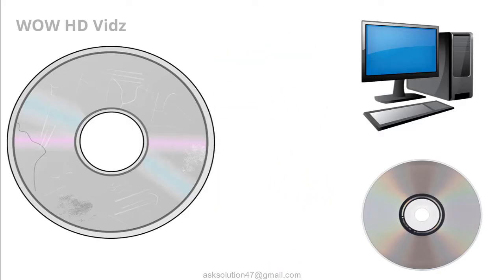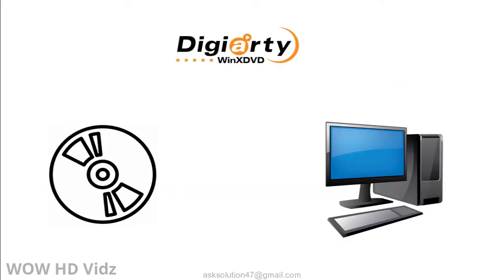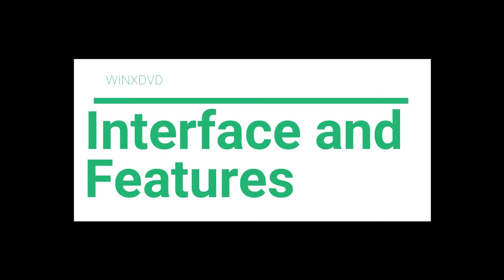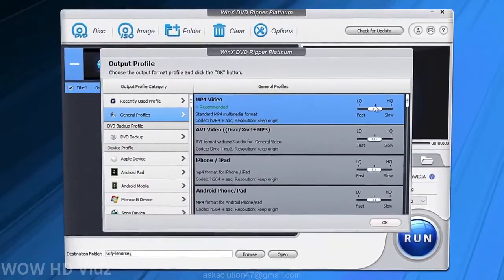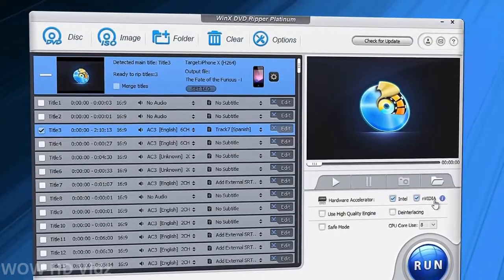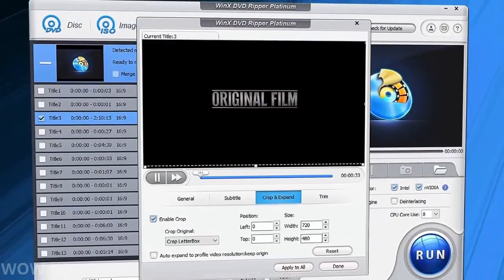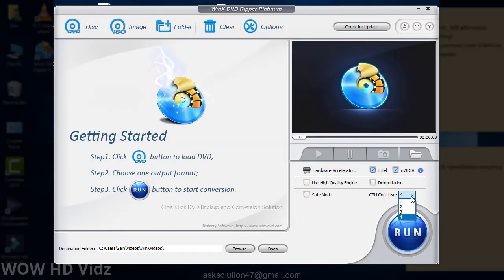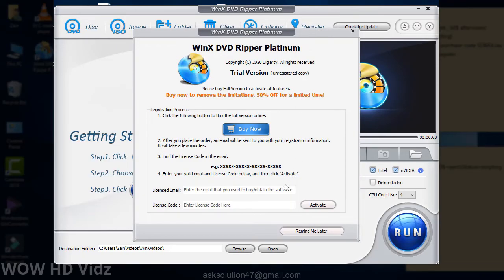How to Rip DVD with WinX DVD Ripper Platinum 2020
WinX DVD Ripper assists you to easily 1:1 backup DVD and convert any DVD to MP4 on Windows
without quality loss. It only takes five minutes to rip/backup a DVD movie without quality loss.

1. Why people should backup their DVDs to ISO image/MP4?
(a)Backup DVD to ISO to save DVD contents in USB, hard drive, cloud, NAS, etc.
(b)Backup DVD to MP4 for playback on laptop, iPhone, iPad, Android, Xbox, PSP, etc.
(c)Copy DVD to USB for playing on TV.
(d)Convert DVD to MP4 format supported by Plex, Kodi, Roku, Emby, etc.

2. Why WinX DVD Ripper Platinum is the top choice to backup DVD?
(1)Backup any DVDs, including newly released DVDs, old DVDs, damaged DVDs, badly structured DVD, regional DVD, 99-title DVD, etc.
(2)1:1 DVD copy. It supports to backup full DVD contents to ISO image and MP4 video without quality loss.
(3) No.1 fast speed. It can backup a entire DVD in just five minutes by utilizing Level-3 hardware acceleration tech (47X faster speed).